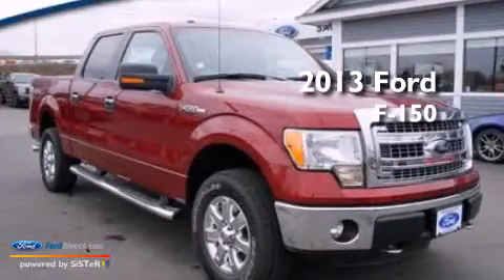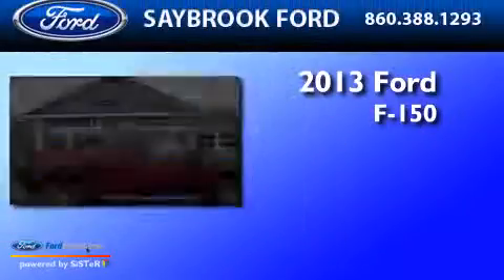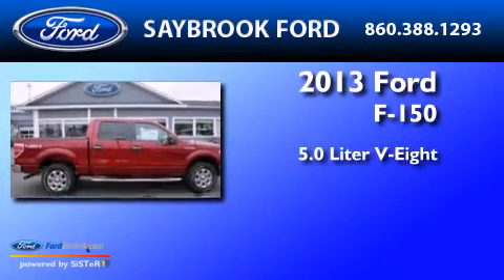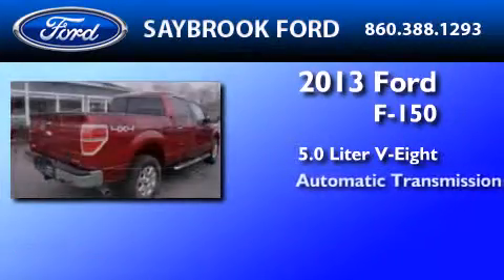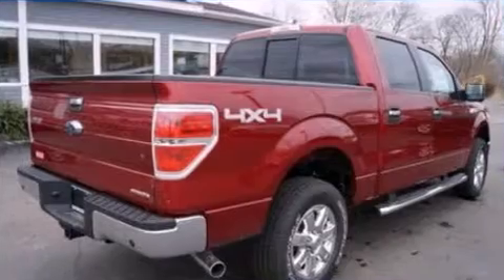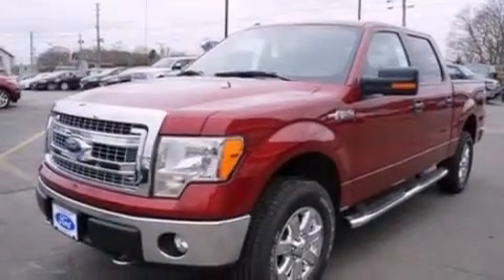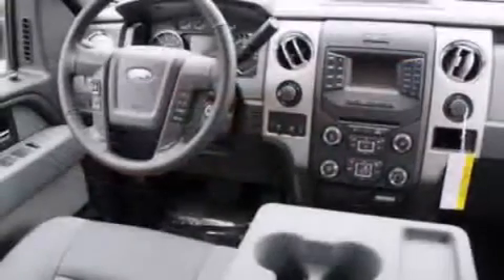2013 Ford F-150 Old Saybrook CT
We've been honored to serve the Old Saybrook CT area , we promise that your experience at our dealership will exceed your expectations ! Year : 2013 Make : Ford Model : F-150 Engine : 5.0L V8 32V MPFI DOHC Trans . : 6-SPEED AUTOMATIC Exterior : RUBY RED TINTED CLEARCOAT/ INGOT SILVER METALLIC Miles : 7 Interior : STEEL GRAY Stock : 6149 Saybrook Ford One Ford Drive Old Saybrook , CT 06475